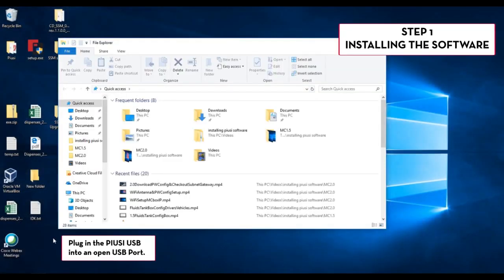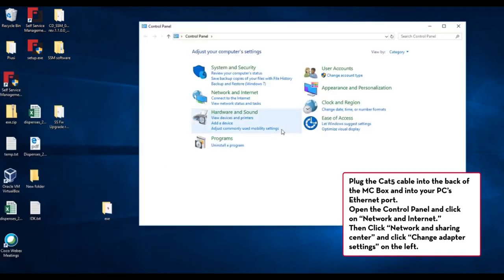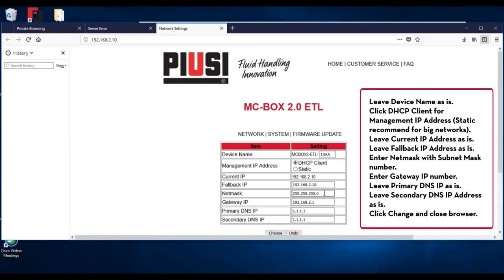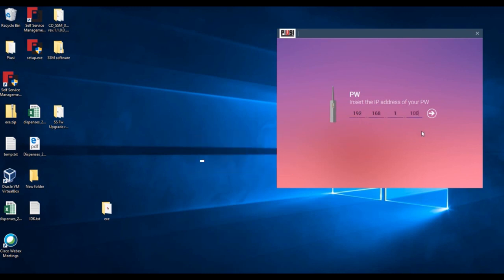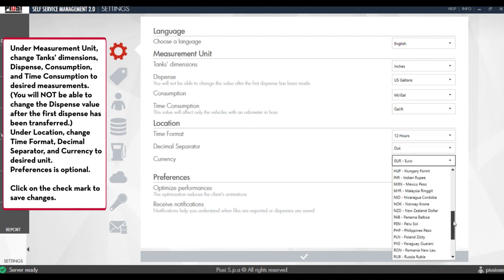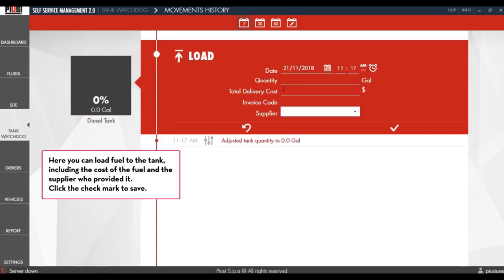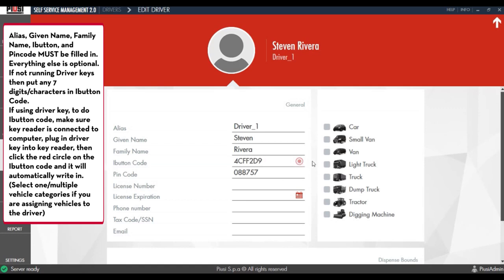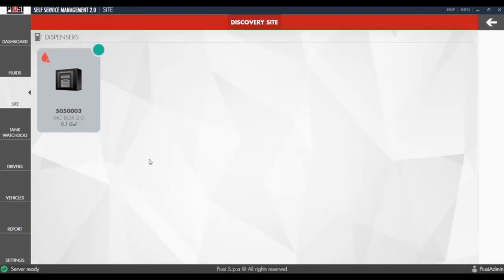PIUSI SSM2 0 Quick start guide